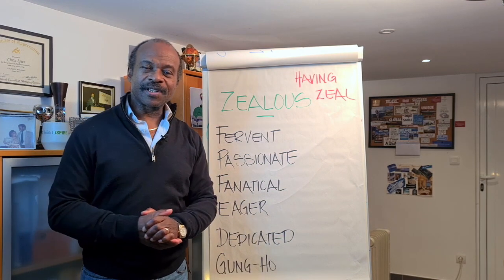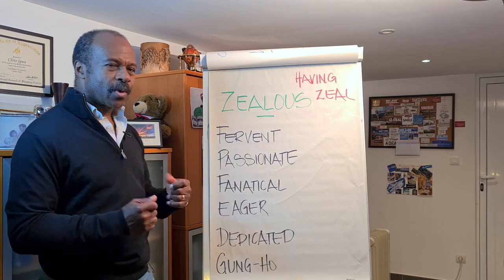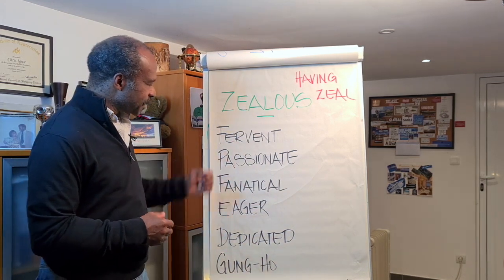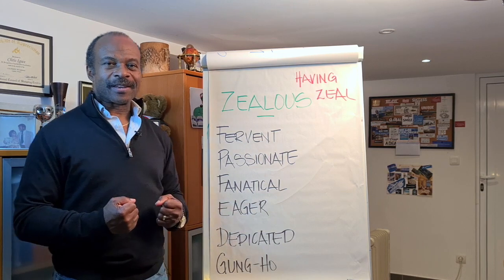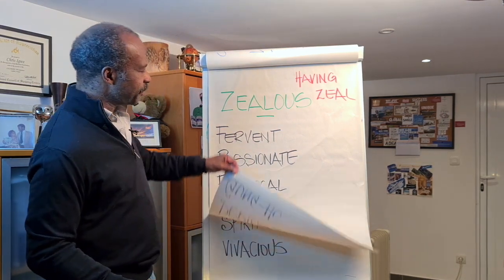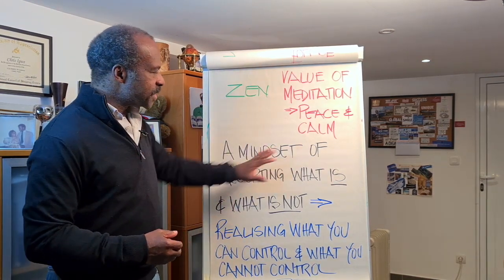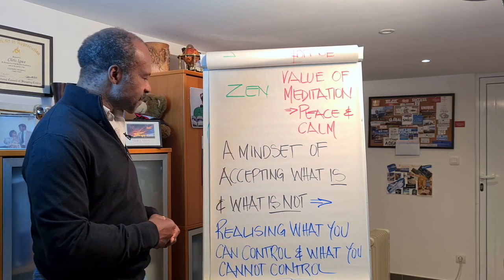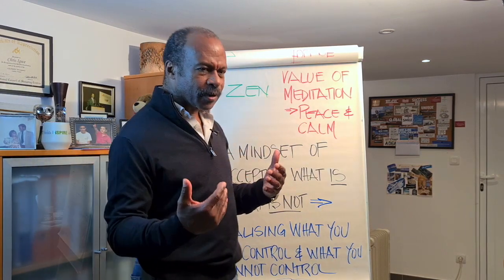The 3 Z's of Your Leadership – The 3 Z's You Need within Your Leadership! Explained by Chris Igwe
My name is Chris Igwe and I am excited to welcome you back to yet another one of our Leadership video series.

The topic I want to talk to you about today is on The 3 Z's of Your Leadership. The 3 Z's You Need within Your Leadership will be explained to you. And those are the ones I find as crucial z’s of my leadership, but you may so well have other ones which I would love to hear about too.

So, without further delay, let’s look at The 3 Z's You Need within Your Leadership:

⭐  #1 of The 3 Z's of Your Leadership – ZEALOUS: Having Zeal

- Fervent
- Passionate
- Fanatical
- Eager
- Dedicated
- Gung-Ho

⭐  #2 of The 3 Z's of Your Leadership – ZESTFUL: Full of Energy & Enthusiasm

- Energetic
- Lively
- Vibrant
- Dynamic
- Spirited
- Vivacious

⭐  #3 of The 3 Z's of Your Leadership – ZEN: Value of Meditation

- Peaceful
- Calm
- A mindset of accepting what is & what is not
- Realising what you can control & what you cannot control

I hope that this video gave you some valuable knowledge and ideas on The 3 Z's You Need within Your Leadership. And that you are now also able to identify The 3 Z's of Your Leadership.